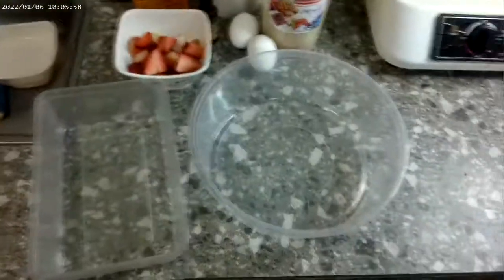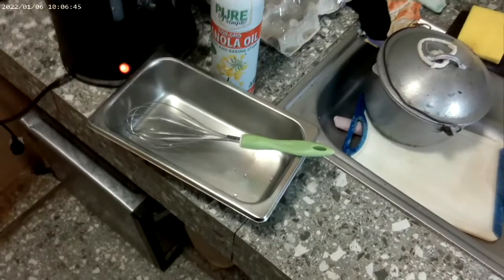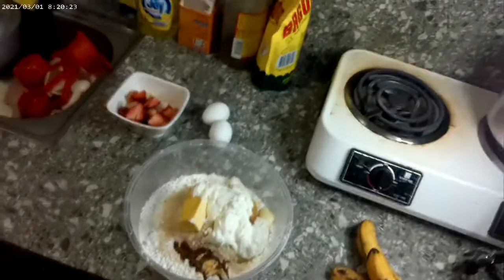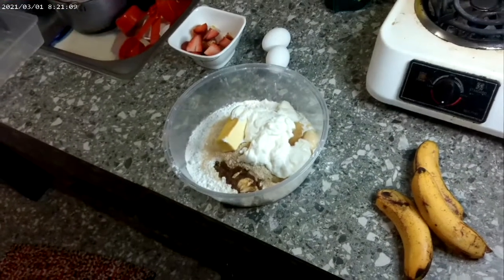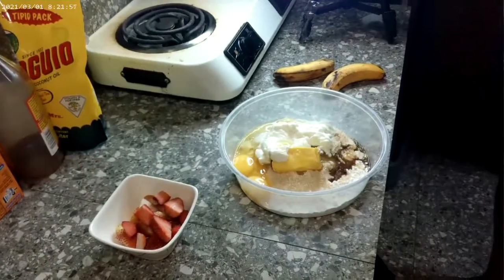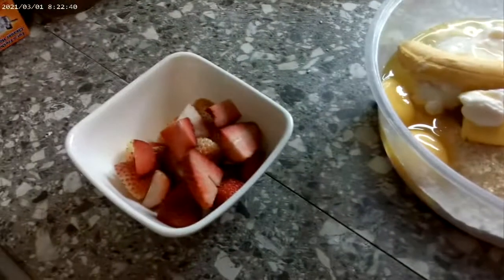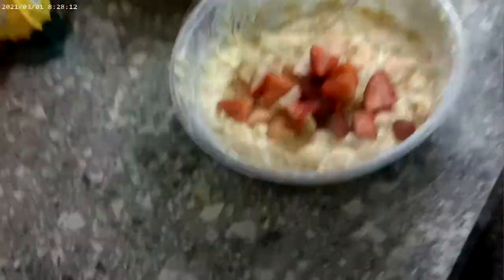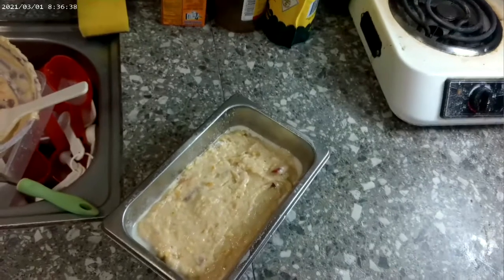strawberry banana bread